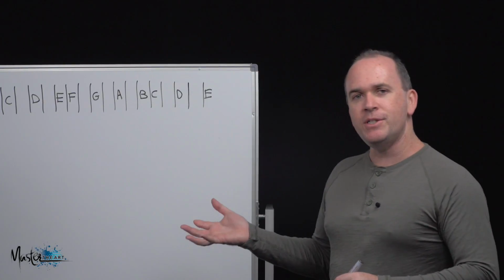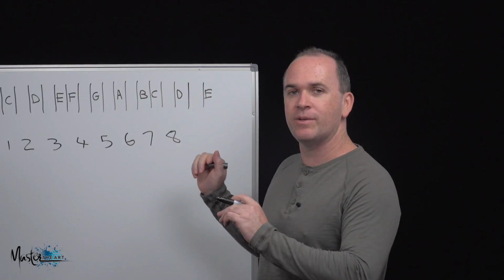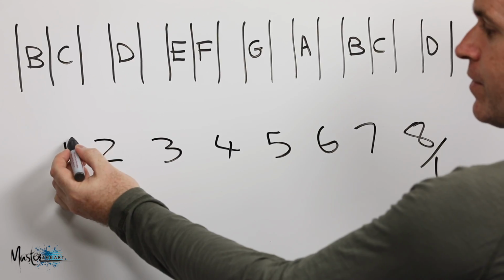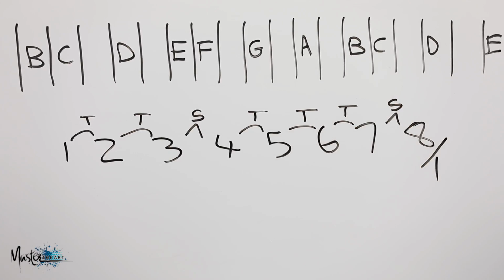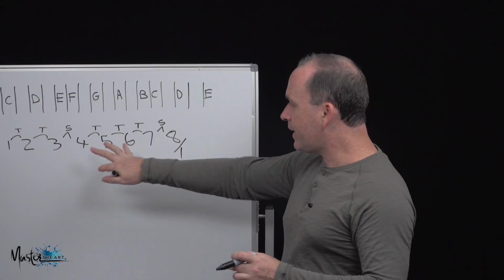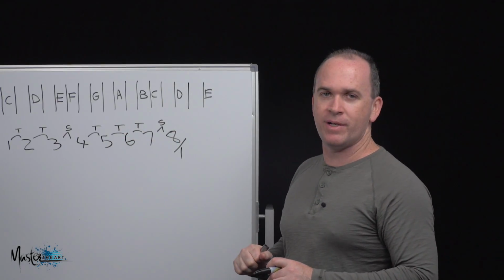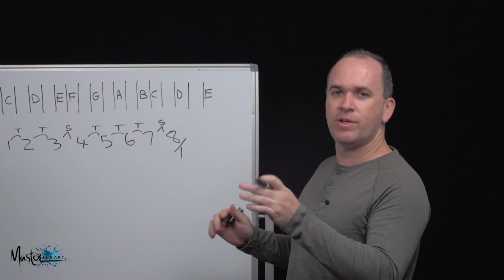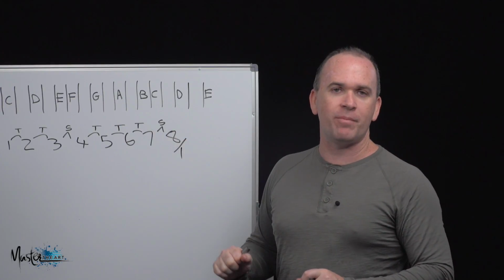097 Constructing a Major Scale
The video explains how to construct a major scale and tips on how to memorize this pattern.